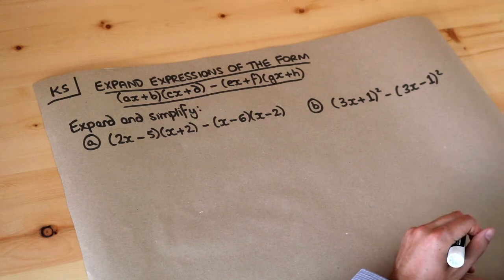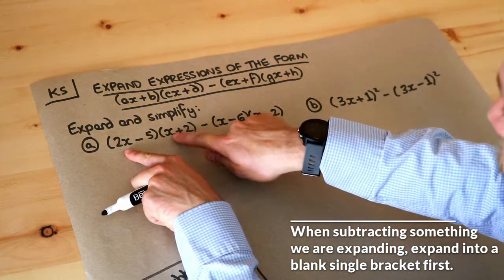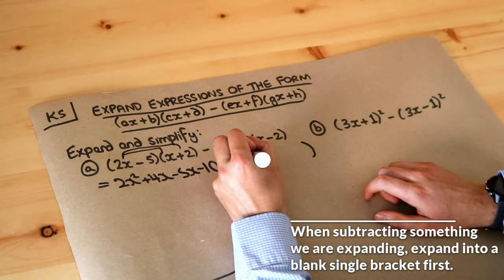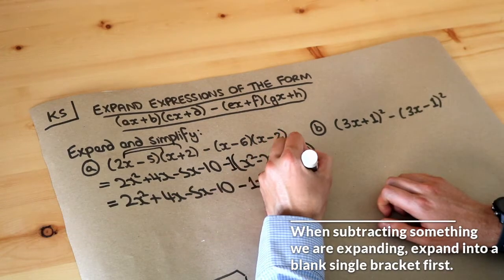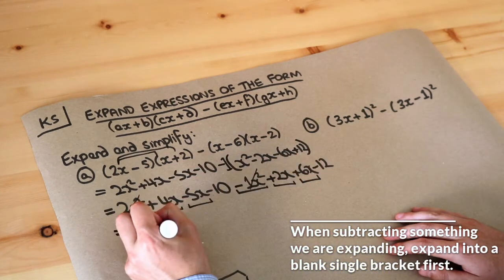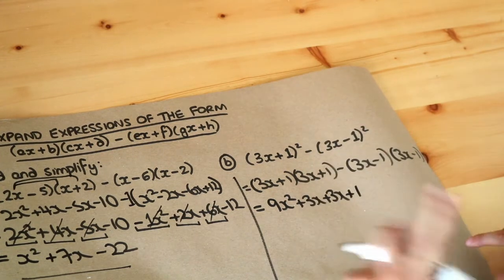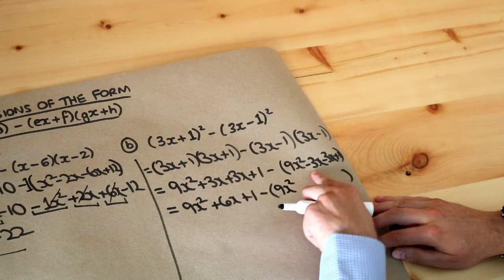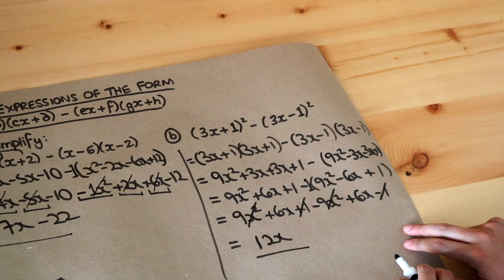Key Skill - Expand expressions of the form ||(ax+b)(cx+d) - (ex+f)(gx+h)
"Expand expressions of the form ||(ax+b)(cx+d) - (ex+f)(gx+h)||."